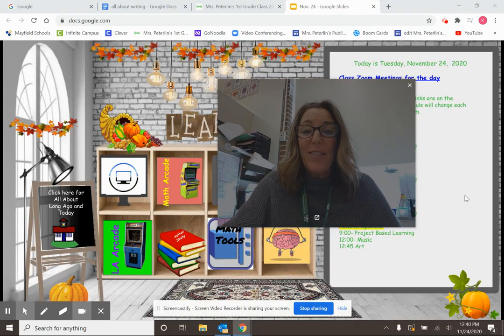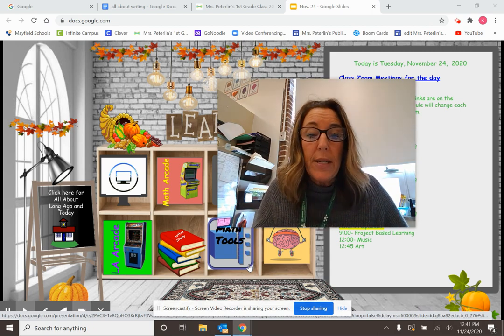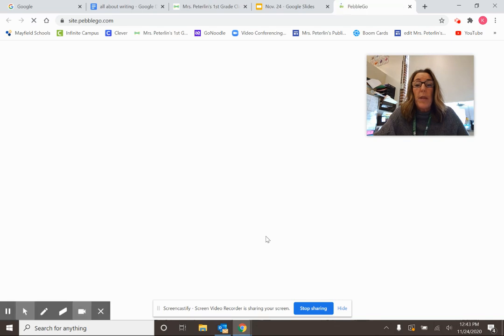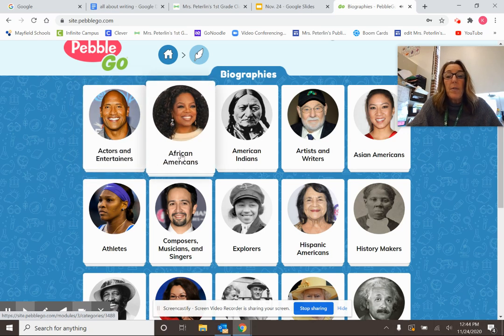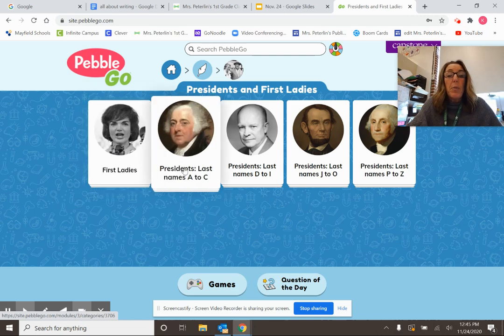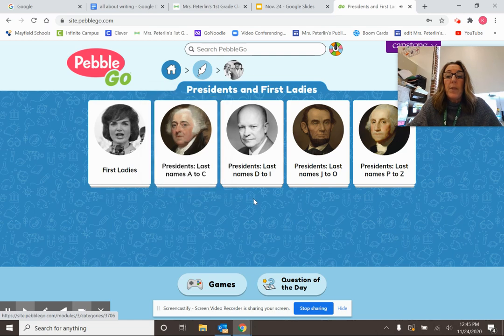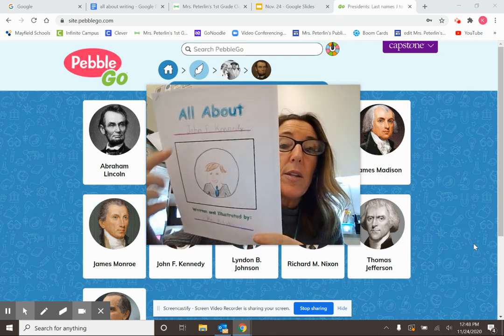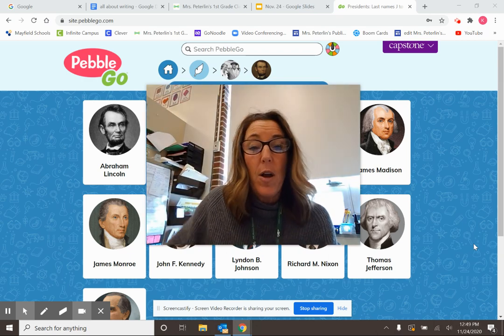all about stories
all about presidents part 1 research and cover